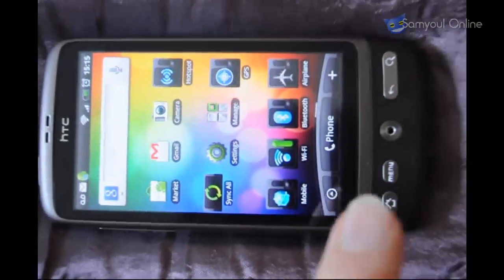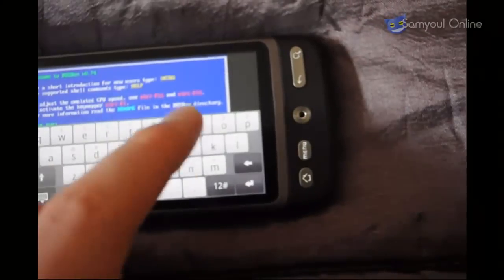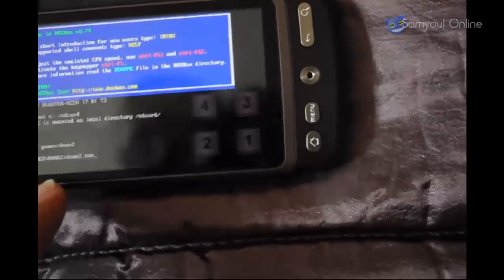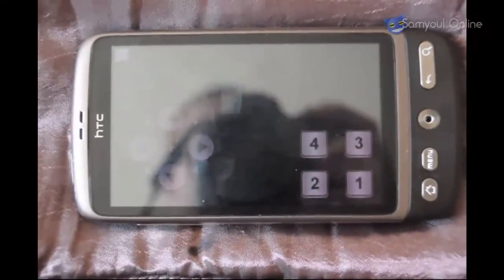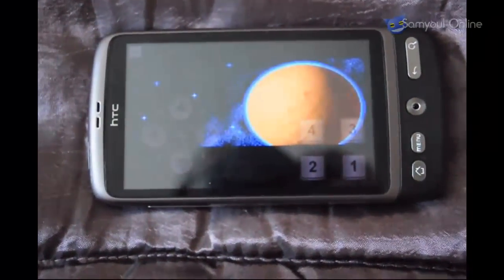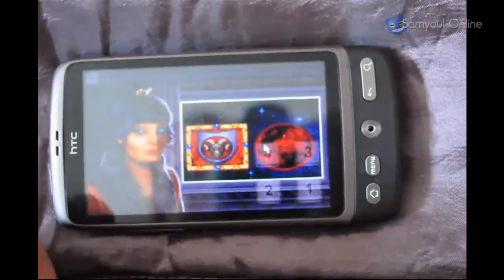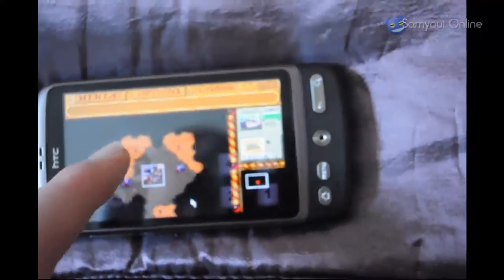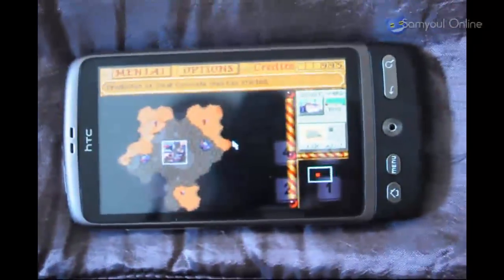Dune 2 Running On Android (HTC Desire) - ADosBox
This is a demonstration video giving you a little taster of the aDosBox project,

In this video we startup and run Dune 2 on an Android phone, a HTC Desire to be exact.